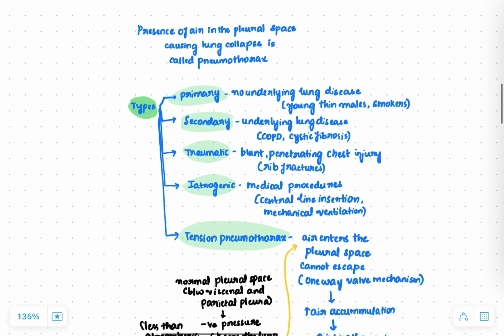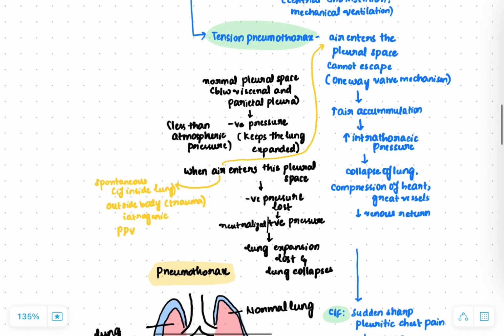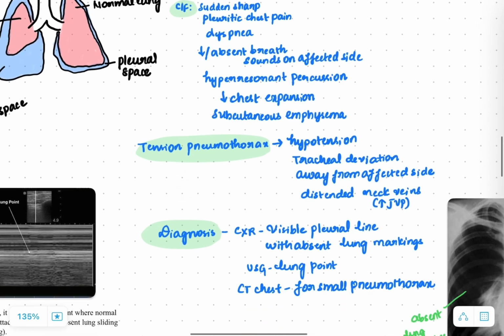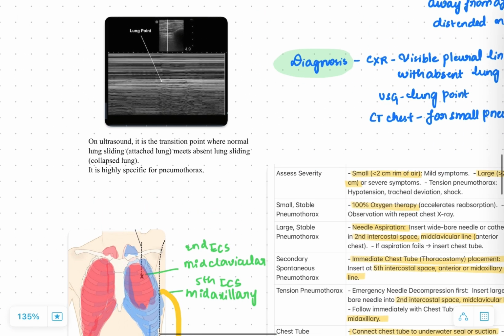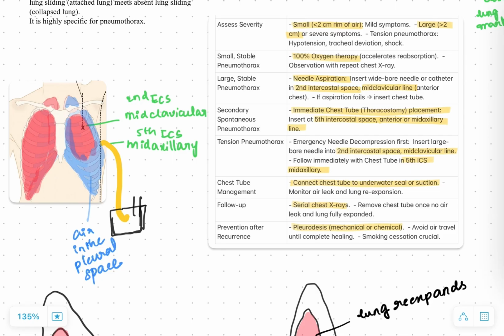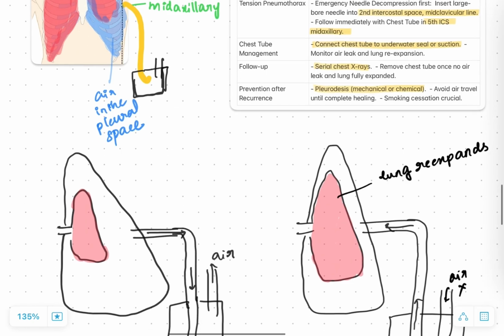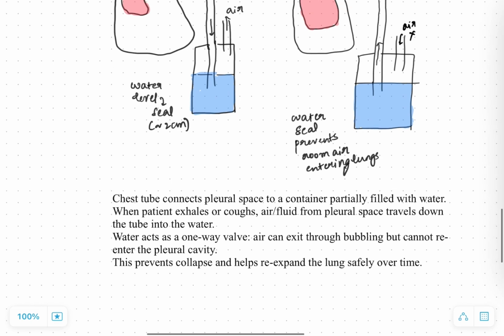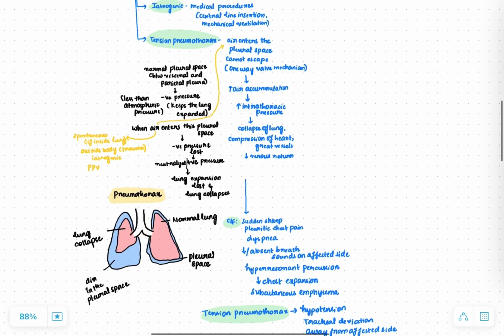Pneumothorax: A High-Yield Overview for USMLE and Clinical Exams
Pneumothorax is the presence of air in the pleural space, leading to partial or complete lung collapse. It can occur spontaneously, due to trauma, or from medical procedures. Symptoms include sudden chest pain, dyspnea, and decreased breath sounds. Emergency if it becomes a tension pneumothorax.